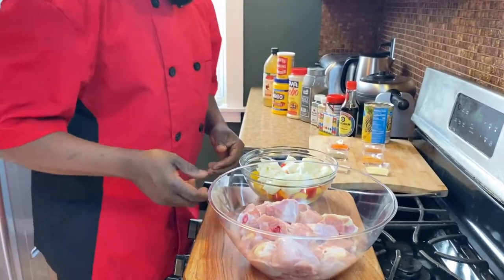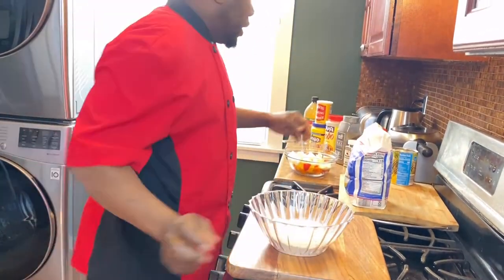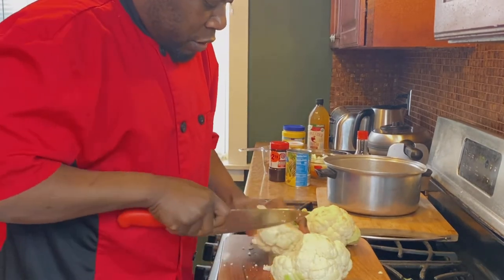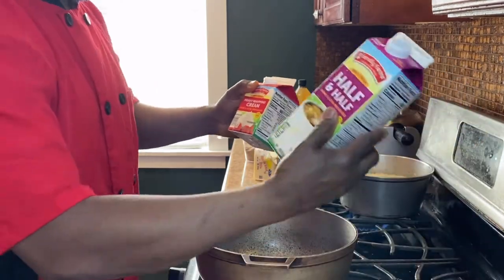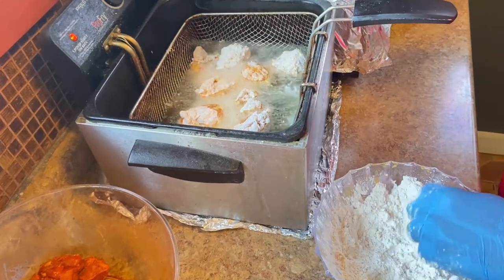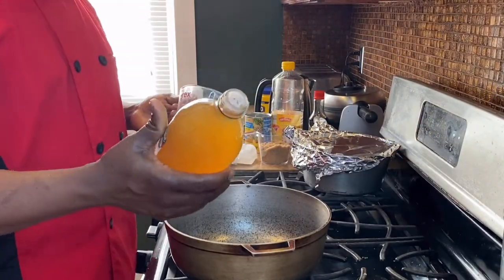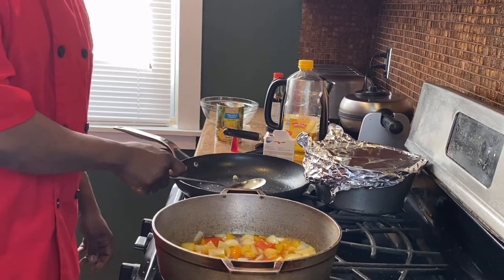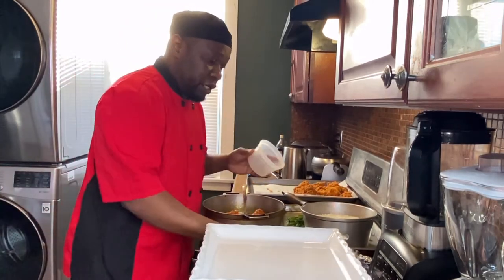SWEET AND SOUR CHICKEN WITH CAULIFLOWER MASHED POTATOES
Intro/Outro- Video Image Credit: Amsab Kitchen

Music Credit for Video:
(FREE FOR PROFIT) WizKid Dancehall/Afrobeat Type Beat - "Special" (Prod. Ela Rami)